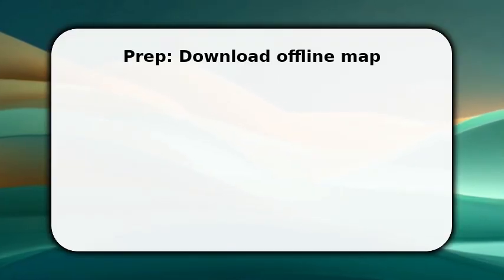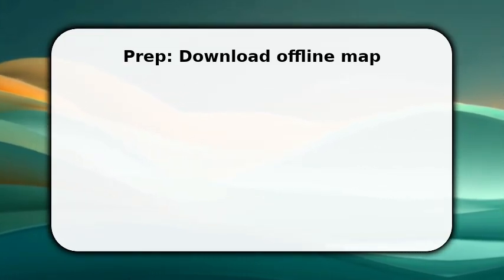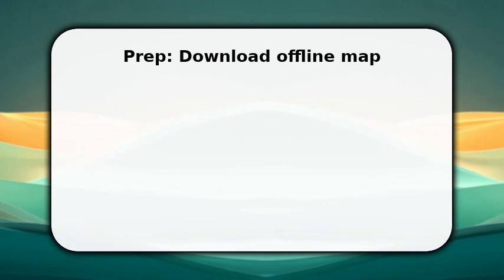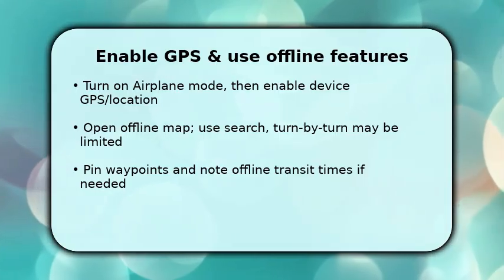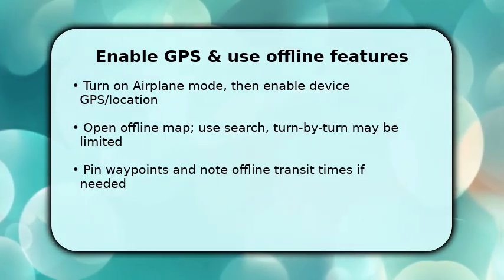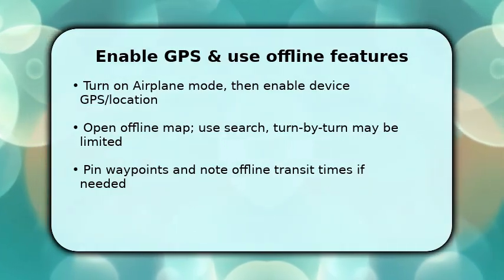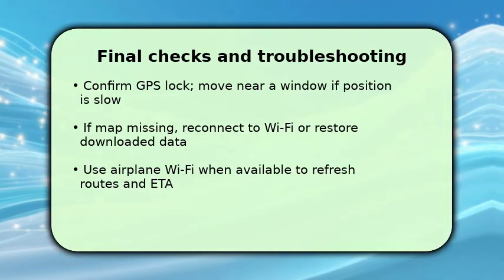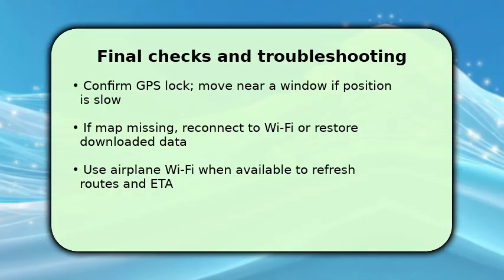How to Use Google Map in Flight - Easy Guide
Discover the convenience of using Google Maps during your flights for real-time navigation and destination information. This easy guide walks you through setting up, accessing maps in flight mode, finding airports or landmarks on a map while flying.

Google Map, Flight Navigation Guide, In Flight Mode Google Maps, Airport Finder Tool, Real-Time Destination Information, Using GPS During Travel, Onboard Digital Assistance, Navigation App for Planes, Gadget Use in Airplanes, Traveler'supdates